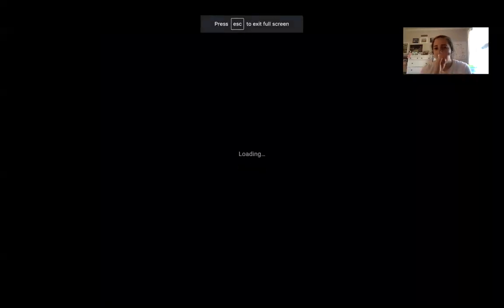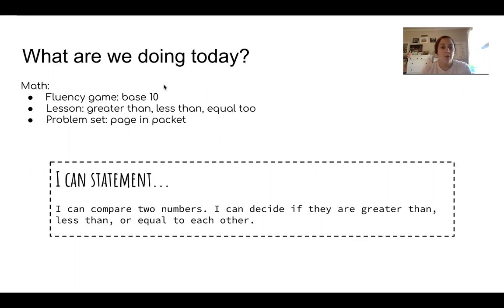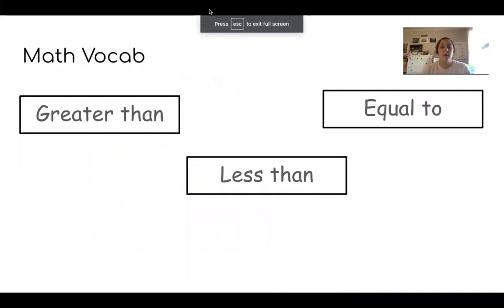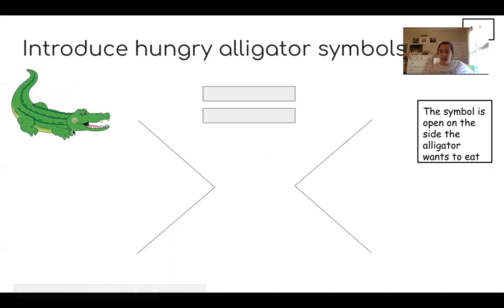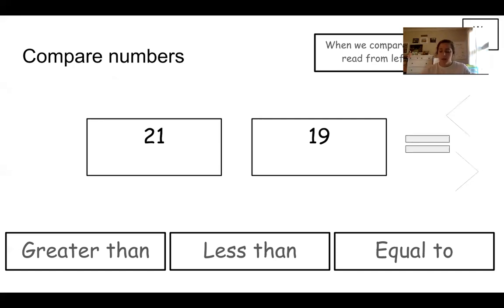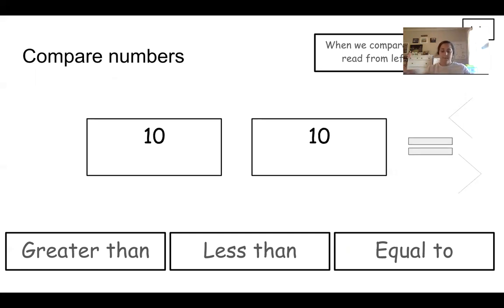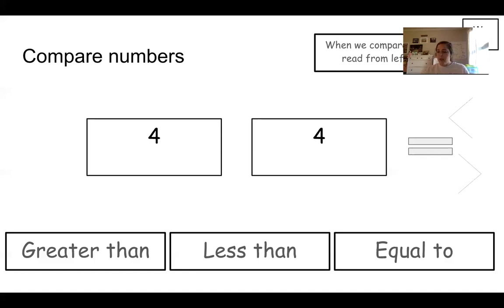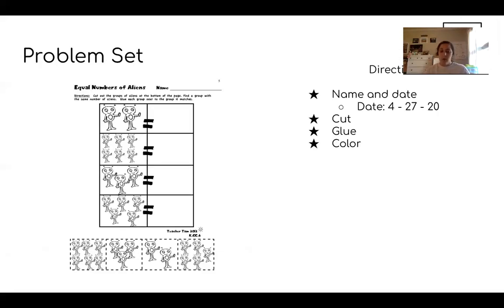4 27 small group